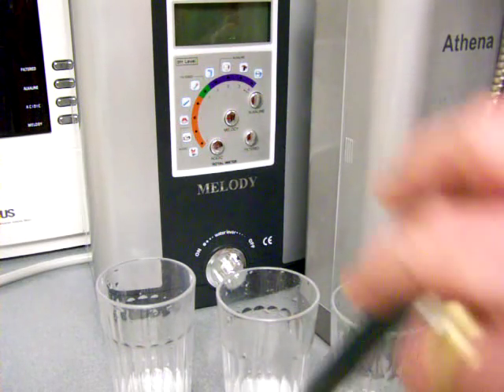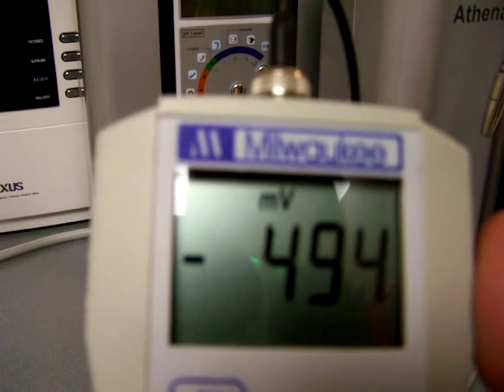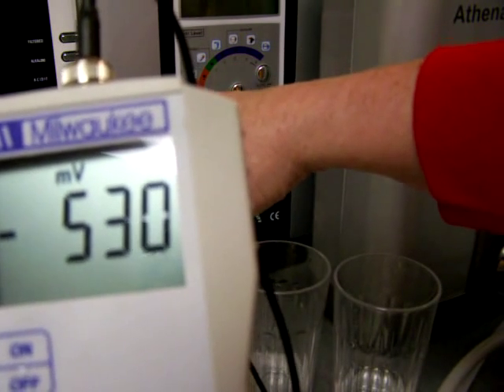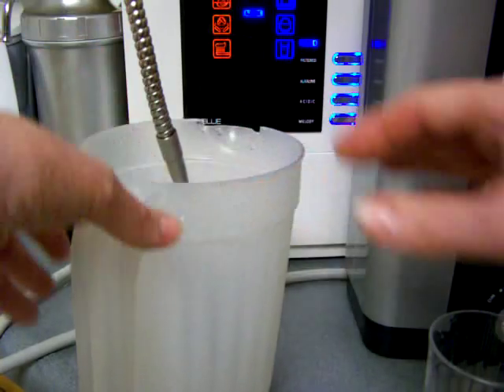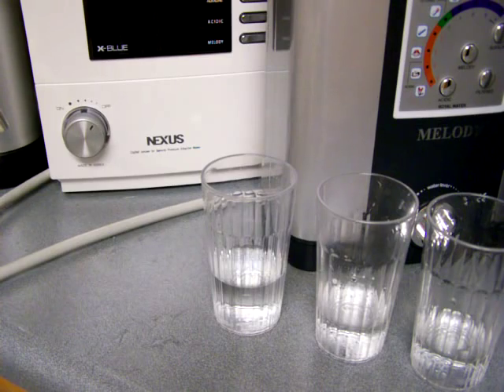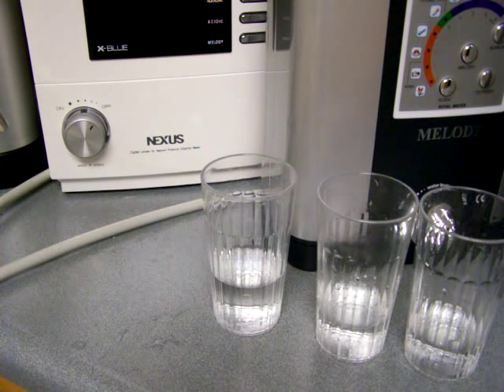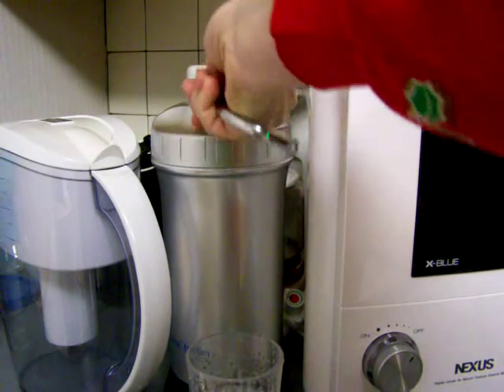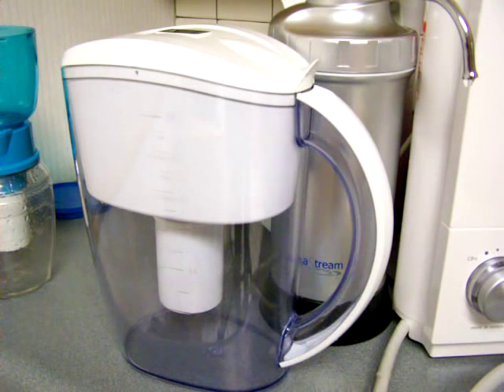Enagic Tyent Athena Melody Nexus AlkaStream and PH Pitchers Compared2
This is a 3-part demo-video, showing the pH and ORP [and other comparisons] of the following water ionizers: Enagic SD501 [Kangen Water], Jupiter Athena, Jupiter Melody, Tyent 7070 Turbo, Nexus X-Blue, AlkaStream [non-electric water ionizer], the new Well-Blue pH Pitcher [portable water ionizer] and the H2Go [AKA Ty-Go or Waterman] pitcher.